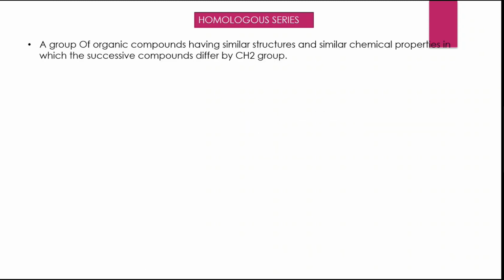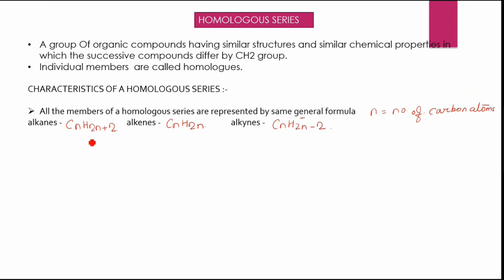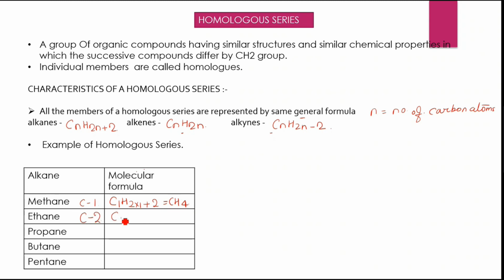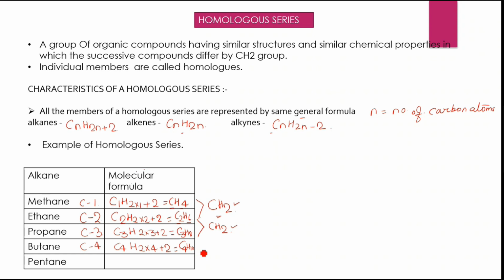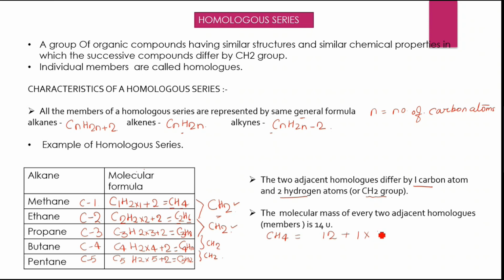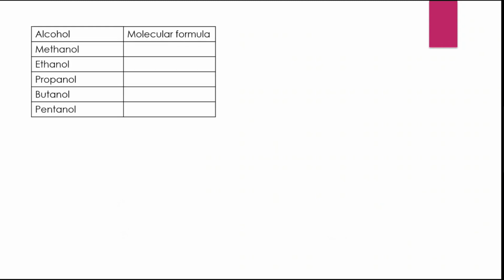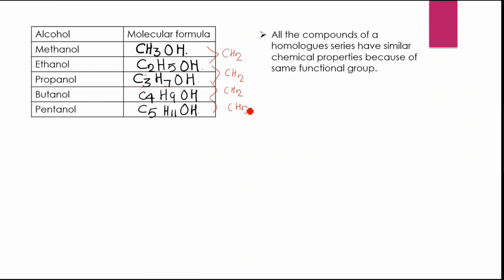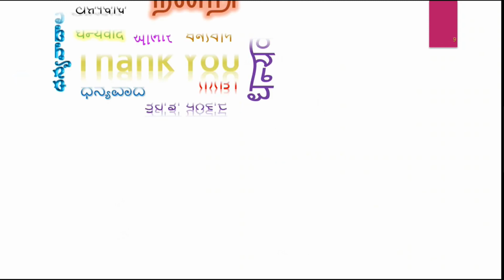CLASS - X - HOMOLOGOUS SERIES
This video is about the concept of Homologous Series of chapter 4 CARBON AND ITS COMPOUNDS - CLASS X